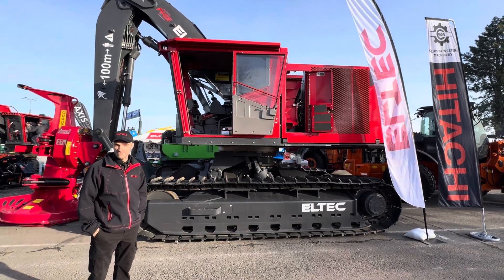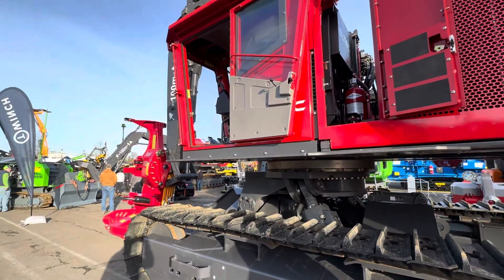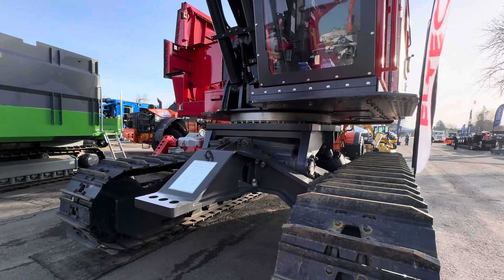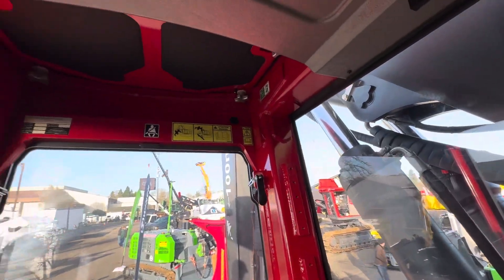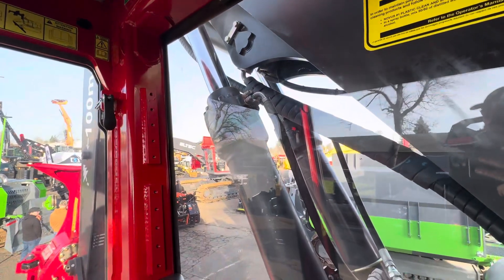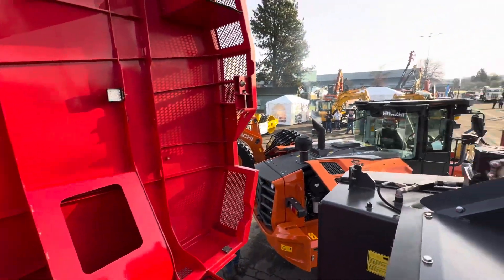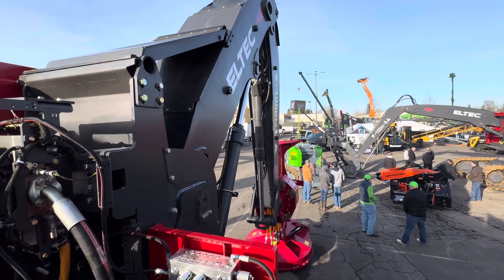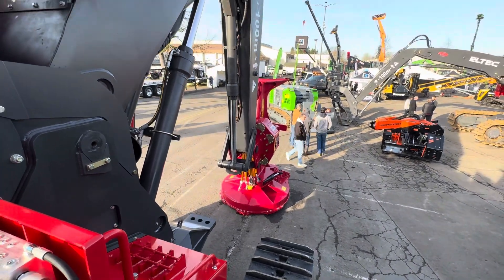B Series Improvements - Eltec 317B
A Walkthrough of all the improvements on their B series machines by Michael Belanger of Eltec.